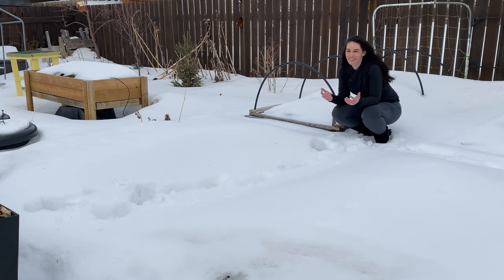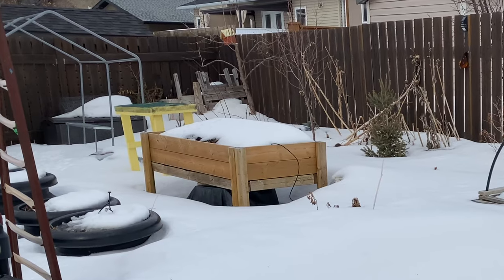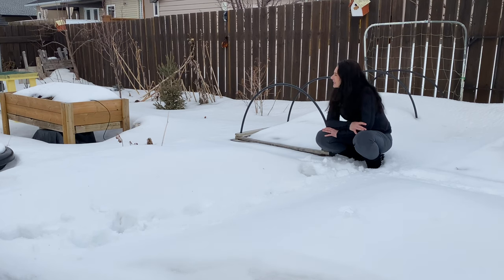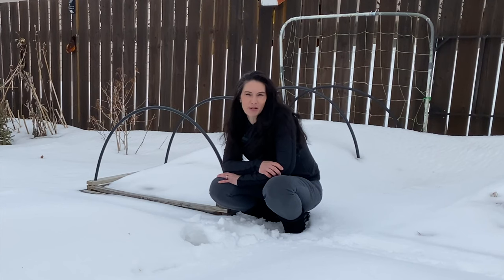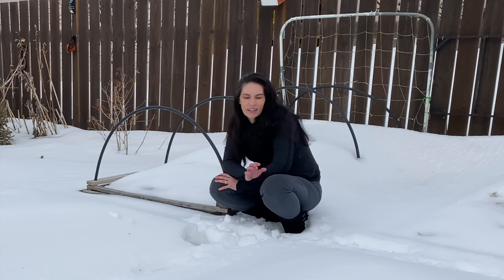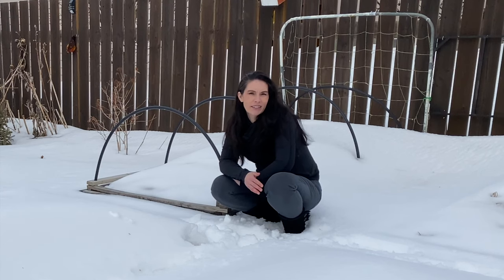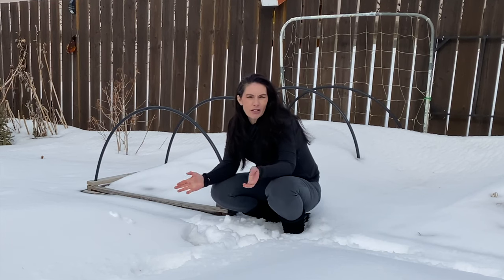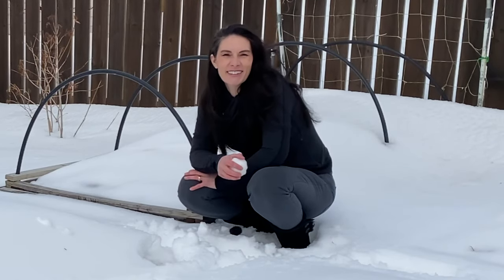Frost Dates and Seed Starting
Spring is coming, but when is your average last frost date? Finding and using your average frost dates to plan your garden and seed starting can seem confusing. Let me try to clear a few things up.

Some links to products I use that might help you with your seed starting and gardening:

Lois Hole Gardening Books
Favourite Bulbs

Vegetable Favourites Book
Canada not found